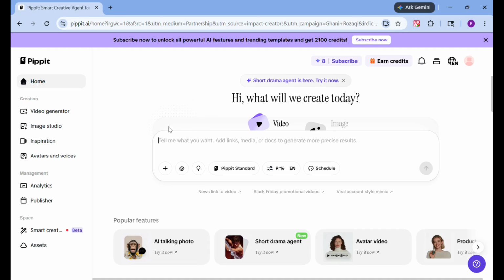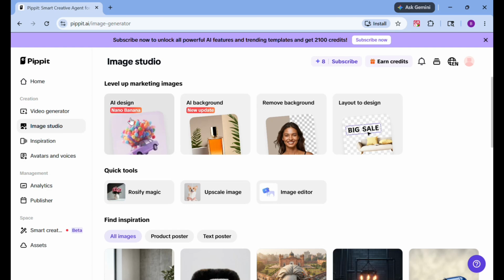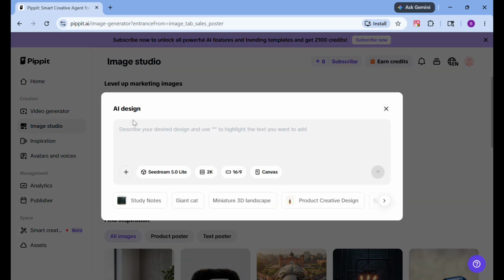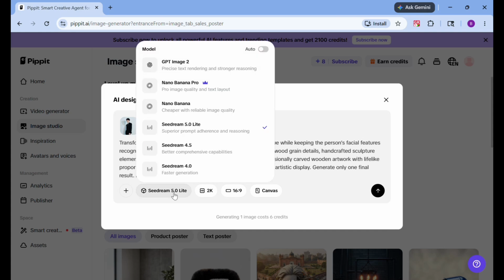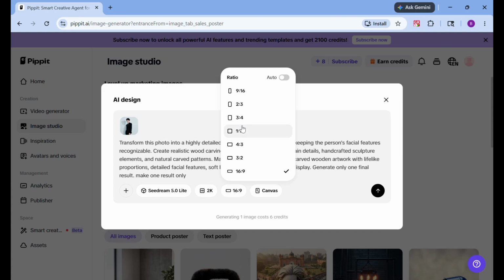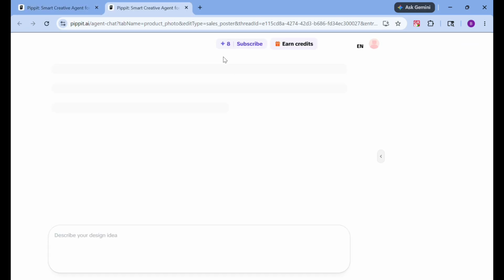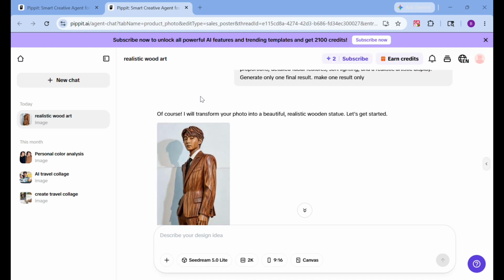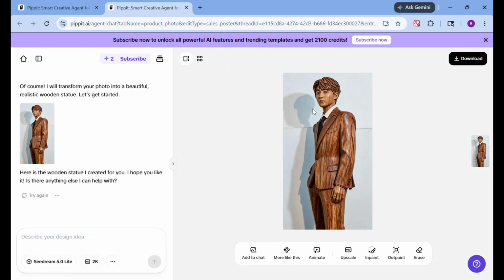I TURNED My Photo Into WOOD?! How to Make Realistic Wooden Statue AI Tutorial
Transform your normal photo into an insanely realistic wooden statue using Pippit AI in just a few clicks! In this tutorial, you'll learn the exact prompt and settings to create handcrafted wooden art effects easily.

🪵 Turn any portrait into a realistic wooden sculpture
🎨 Learn the best AI prompt for handcrafted art vibes
⚡ Easy beginner-friendly tutorial using Pippit AI
📸 Create stunning AI image transformations fast
🔥 Perfect for social media content and creative edits